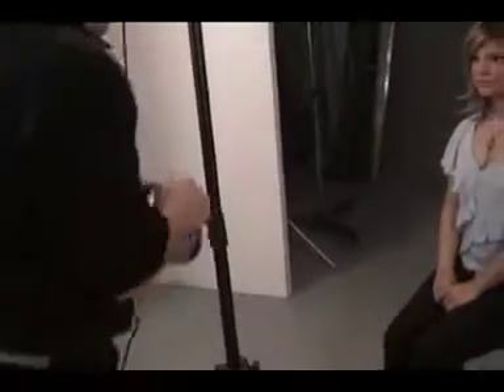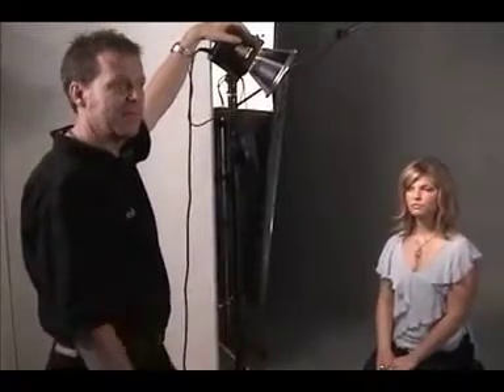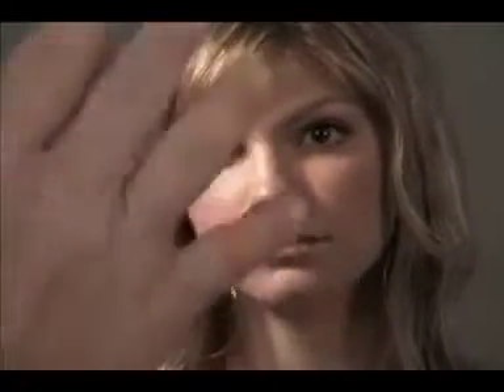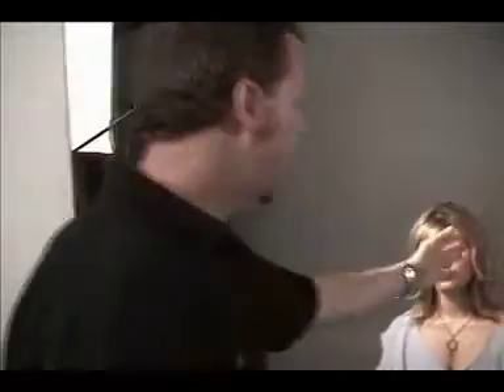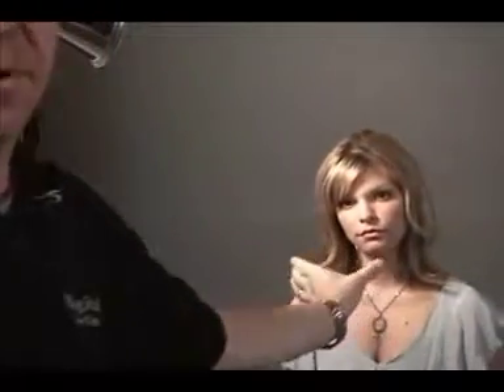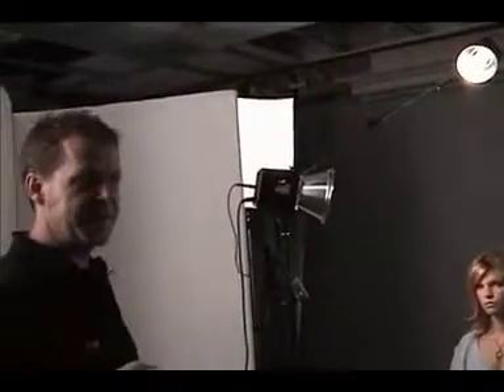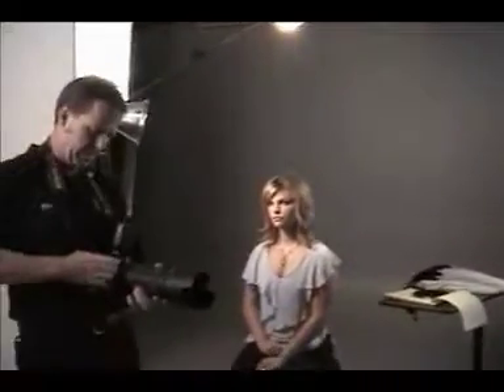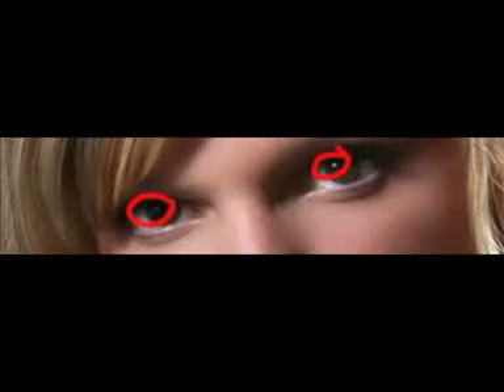Ultimate Lighting Using a reflector only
Our older Ultimate lighting videos. Still relevant lighting strategies for the studio.
“If you want to be a profitable and successful photographer, then study profitable and successful photographers.”